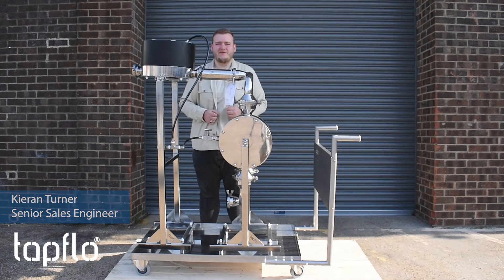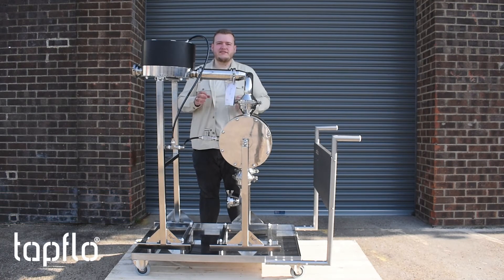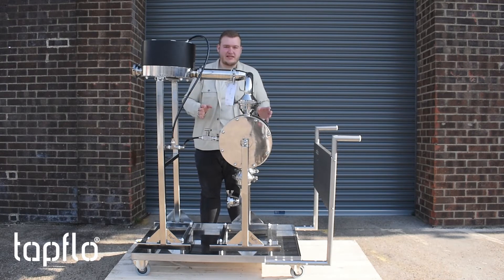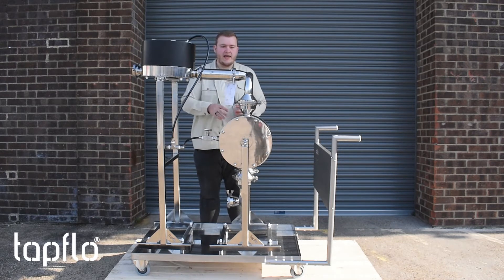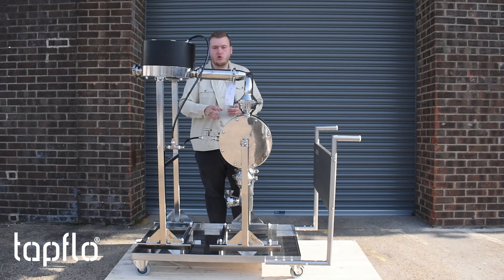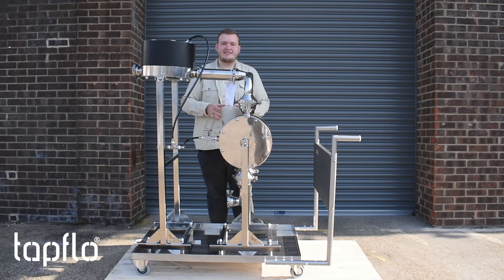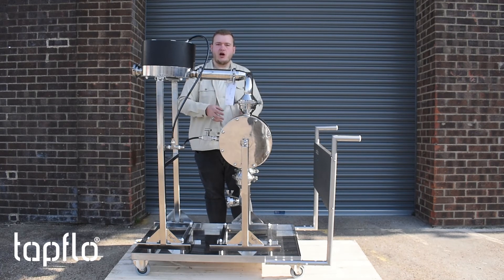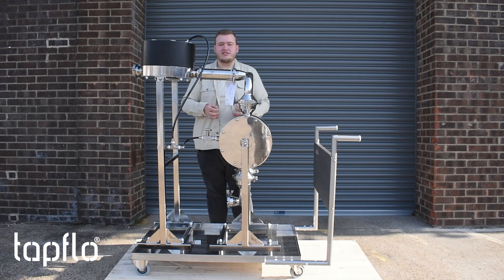Aseptic EHEDG Diaphragm Pump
Our Senior Sales Engineer, Kieran Turner, presents an Aseptic EHEDG Sanitary Diaphragm Pump. Designed for use in the pharmaceutical, biotechnology, and food & beverage sectors, where a clean procedure and the capacity to clean components fast are essential, this pump series is EHEDG certified and made of FDA and USP VI approved components. It also complies with ATEX directive 94/9/EC, making it ideal for nearly any application in the aforementioned markets.

Here are some of the applications the pump is used for:

Beverages – flavours, colouring, fruit juice

Bakery – Dough, Ingredients

Brewery – Beer, Flavours, Colouring, Wort

Hygiene – Soap, Toothpaste, Shampoo

Cosmetics – Cream, Alcohol, Perfume

Tapflo is a leading manufacturer when it comes to Diaphragm Pumps, offering the following benefits:

ISO Certified, ATEX Rated

70% less parts than other Diaphragm Pumps on the market

No nut, clean face Diaphragms

Long life, robust design

FDA/EHEDG Approved

Solid Block HDPE & PTFE

5 year guarantee on our full range of Tapflo Pumps

… + more! If you want a full breakdown of the applications the pump is used for, get in touch with us today!

Company background:

Tapflo Group is an independent, family-owned, European manufacturer and a global supplier of industrial pumps that have been operating for 40 years. Our UK HQ is based just outside of Southampton, England in Chandlers Ford.
We are a leading manufacturer of Air Operated Diaphragm Pumps, Centrifugal Pumps, and other Industrial Process Equipment, operating across 75 countries.
Tapflo UK now operates nationally, supplying not only Tapflo’s AOD and Centrifugal Pump ranges but also the ranges of our partners:

Pomac Pumps’ Hygienic Pumps – UK Exclusive Distributor
Salvatore Robuschi
BBA Pumps’ B-Series Centrifugal Pumps
Yildiz Pompa
Jump Pump
Nova Rotors

Our YouTube channel has been created to showcase the product demonstration videos we have created for our customers as well as showcasing our exclusive products to our customers.

00:00 Intro
00:10 What is the Aseptic EHEDG Diaphragm Pump?
00:36 Features and Benefits
00:53 Contact us